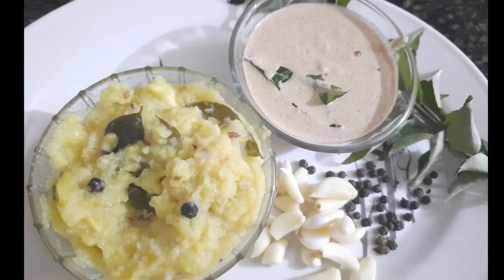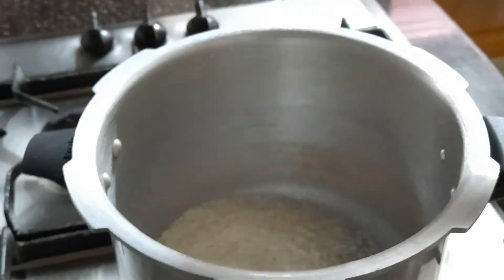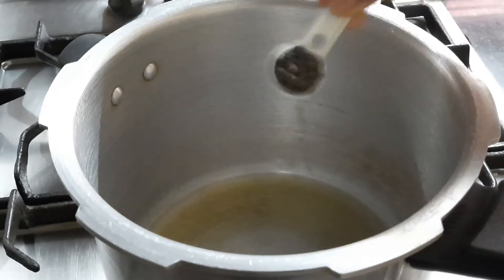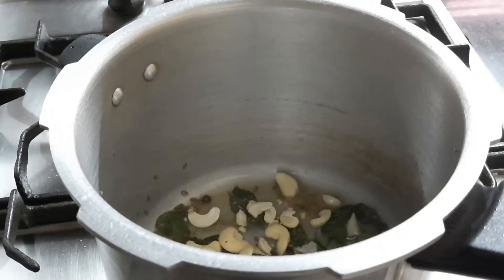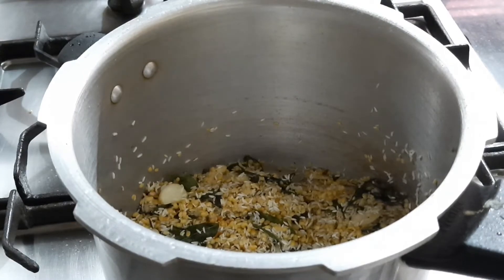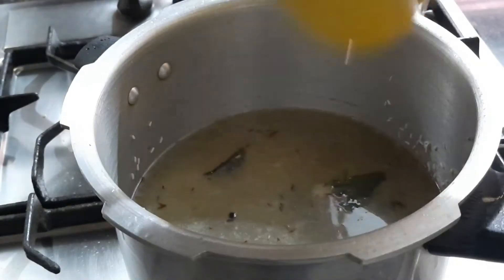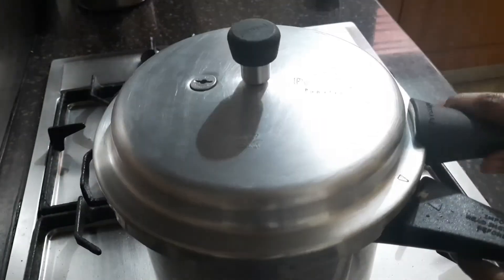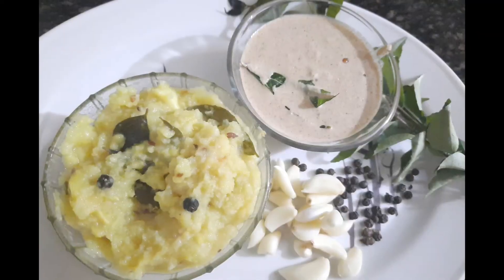Temple style ghee khichidi recipe/ven pongal recipe/south Indian special breakfast pongal recipe